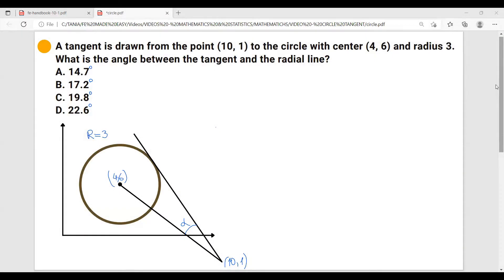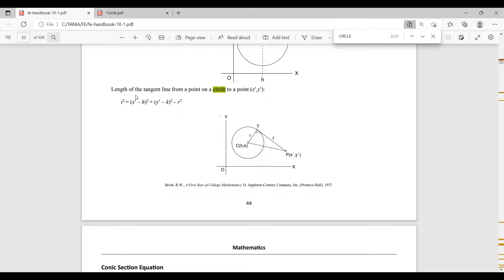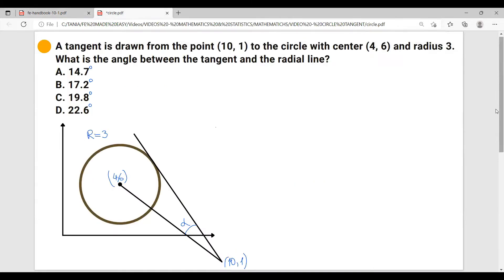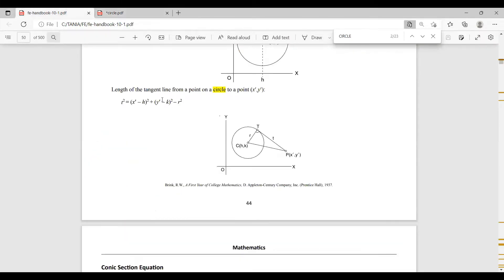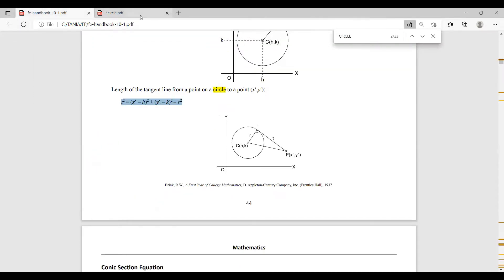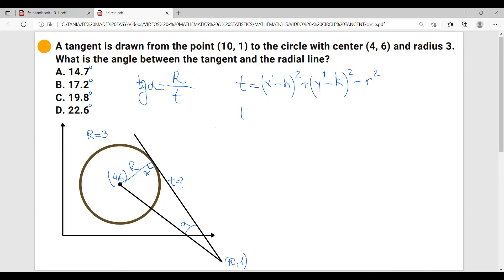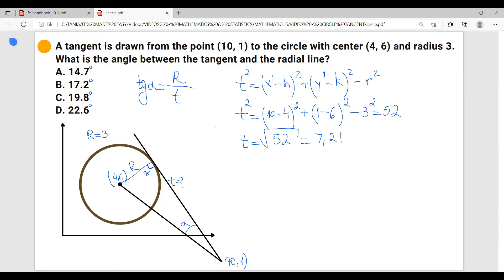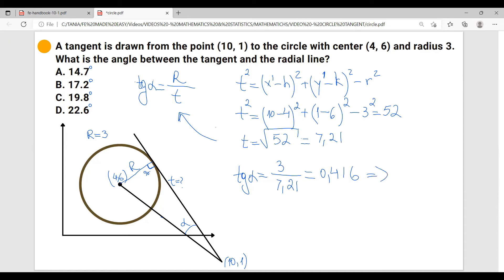FE Review - Mathematics - Circle Tangent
The formula for calculating the tangent is given in the FE Handbook so you don't have to know it. You just have to know how/where to find it. ;)